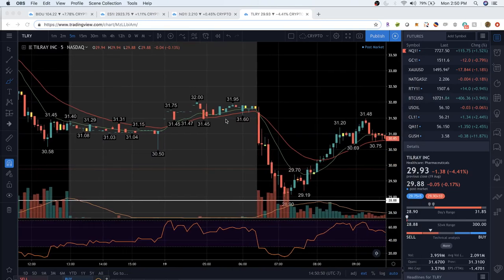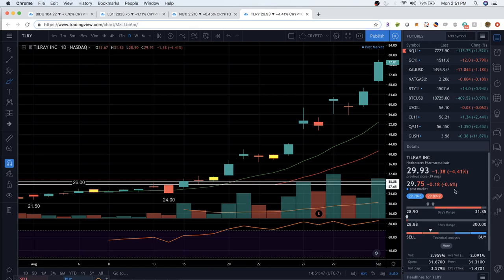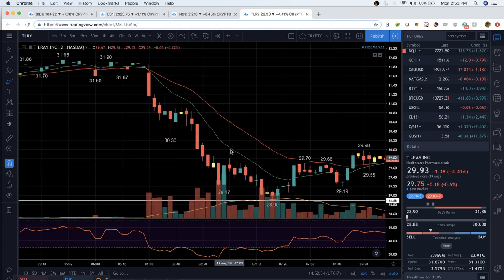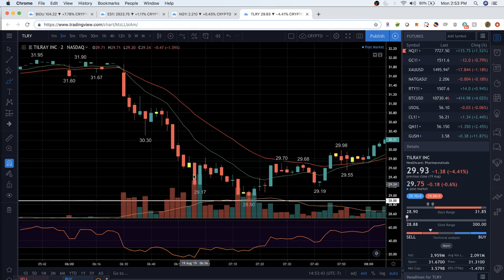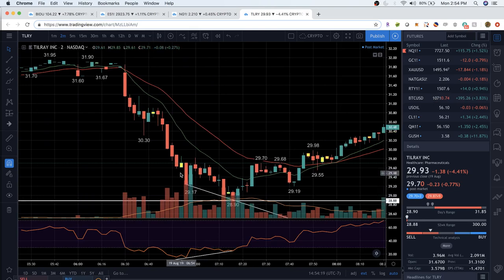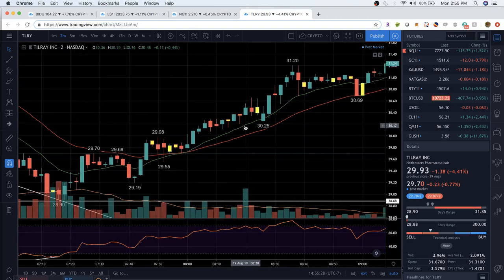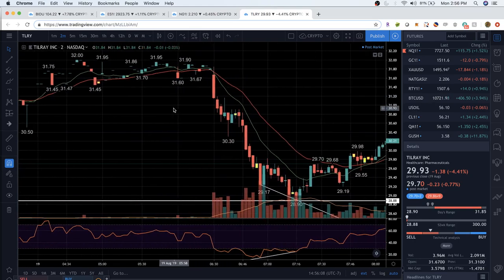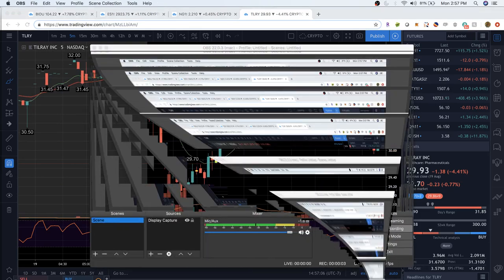8/19 TLRY Oversold Trade Review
8/19 TLRY Oversold Trade Review